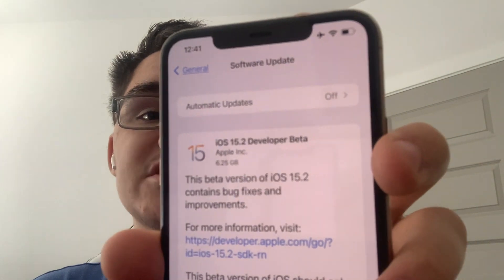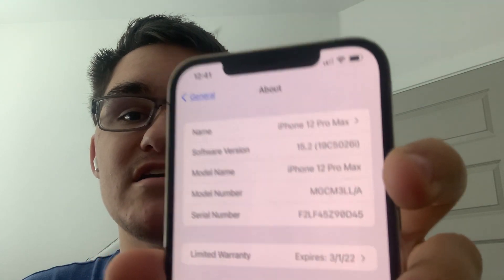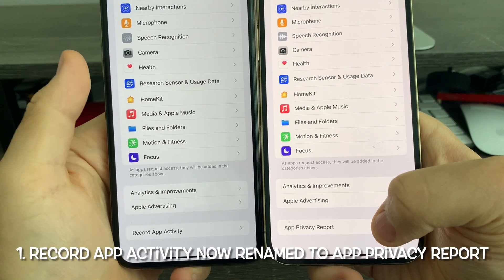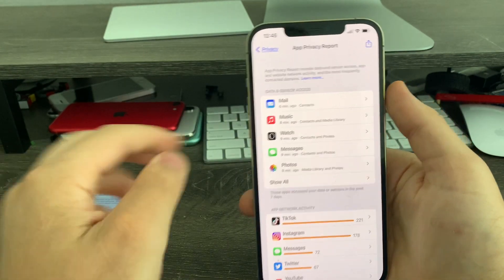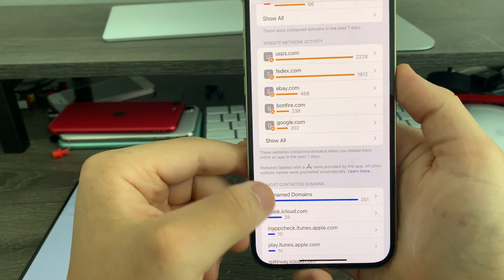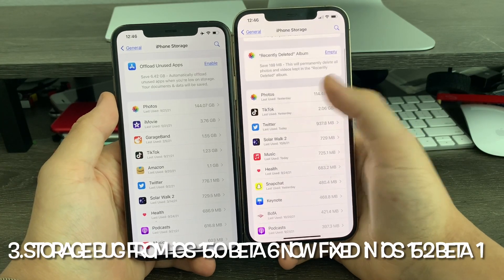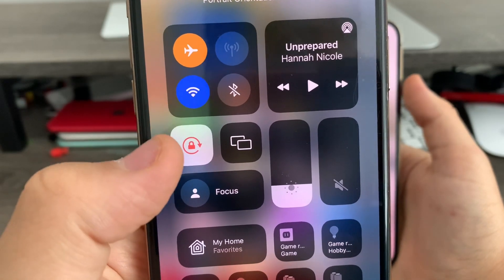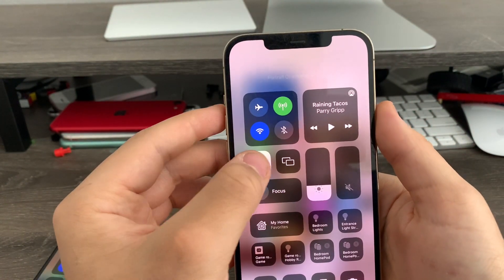iOS 15.2 beta 1 released!! What's new? 3+ new features and changes